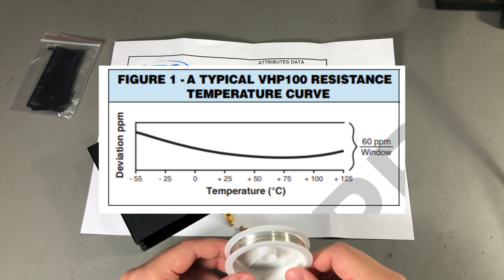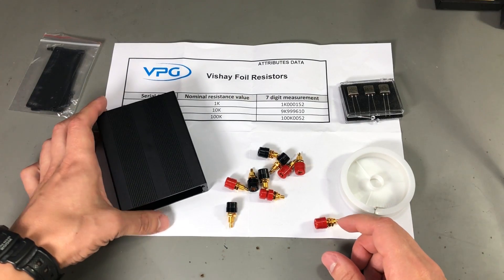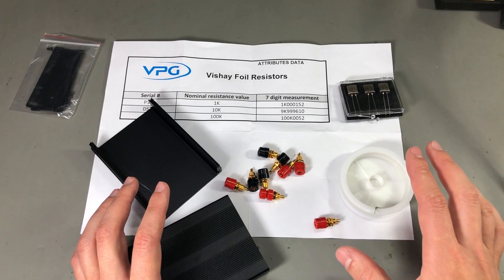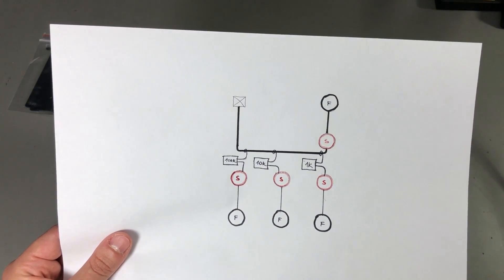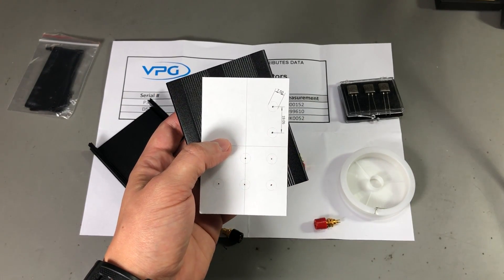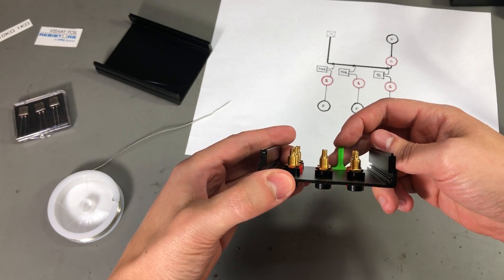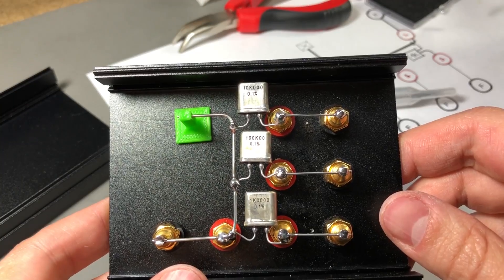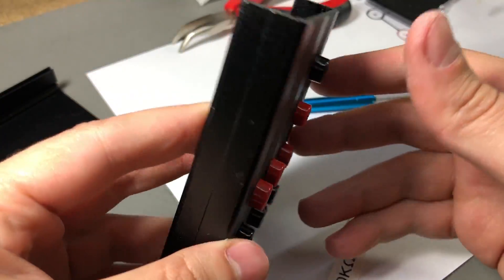Voltlog #183 - Building A Resistance Standard With Vishay VHP100 Resistors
Today I’m building my resistance reference using the VHP100 series resistors received from Vishay. I will be using an aluminium enclosure and Hirschmann gold plated binding posts.